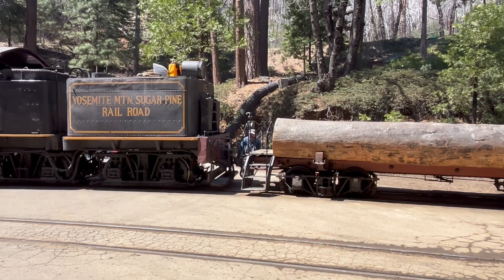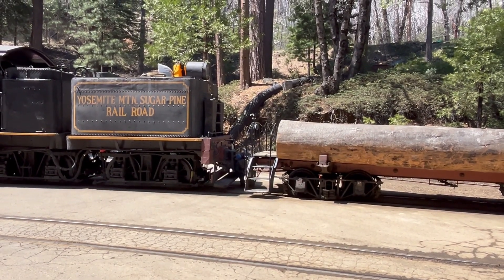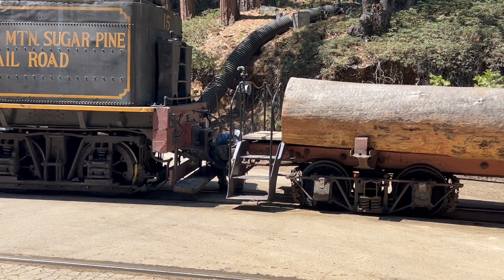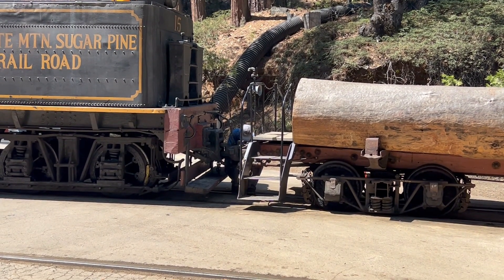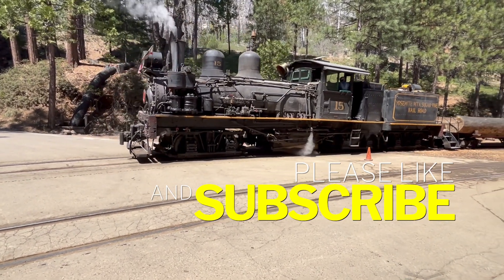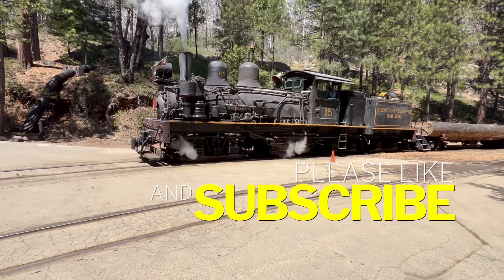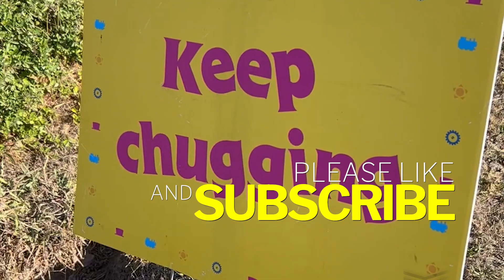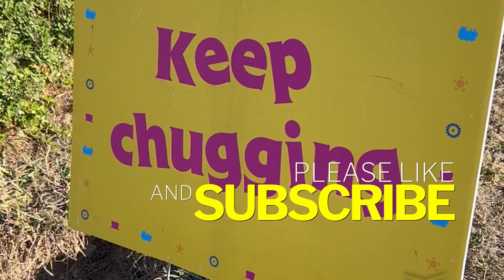HOW DOES A STEAM LOCOMOTIVE CONNECT TO A RAILCAR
THIS IS CALLED COUPLING, THE GADGET THAT CONNECTS THE CARS TOGETHER IS CALLED A COUPLER